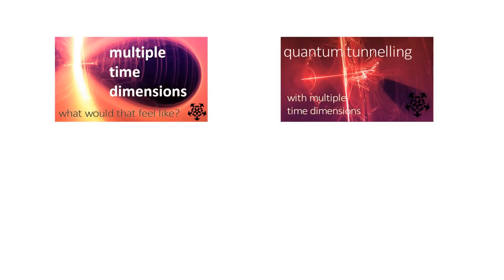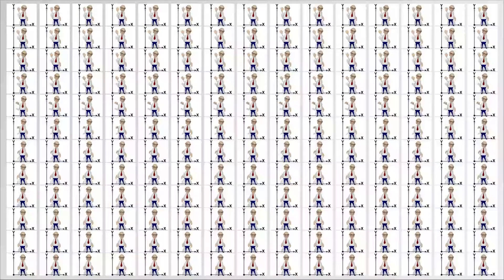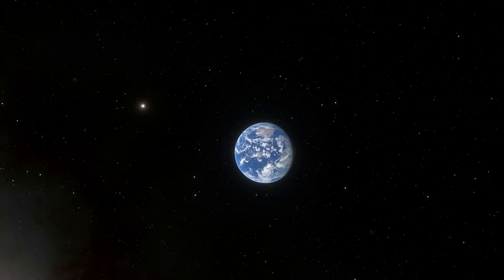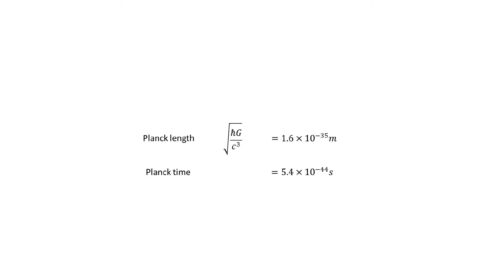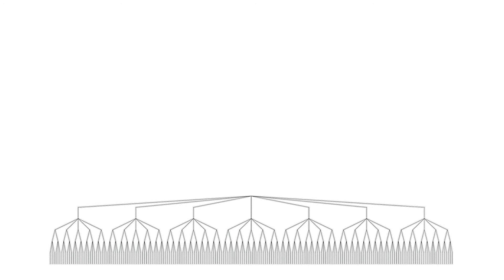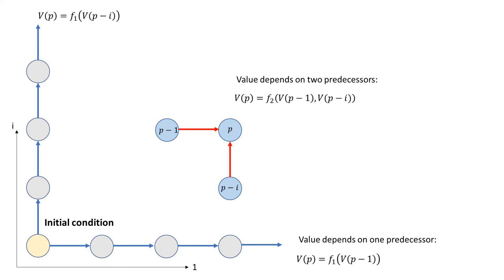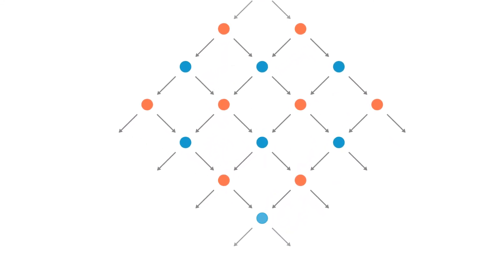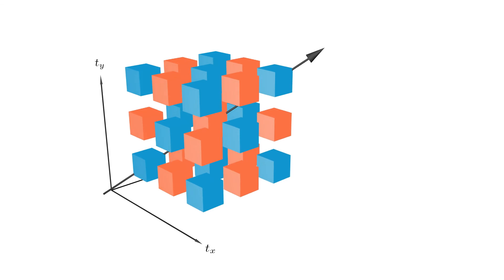Spacetime structure (twtww 05)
This is the 5th video in the series. If you haven't watched it already, you may want to start here: